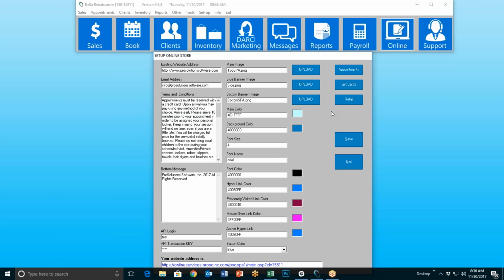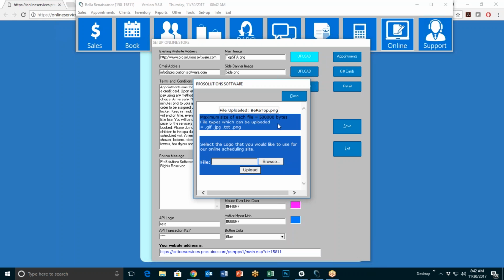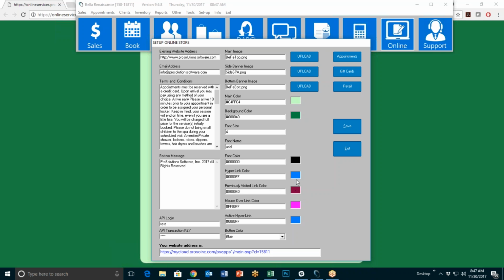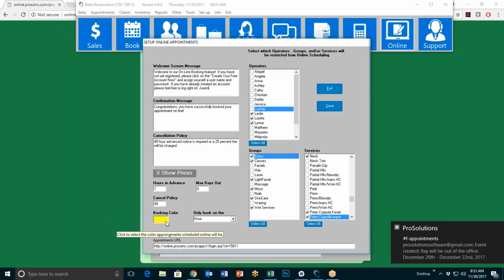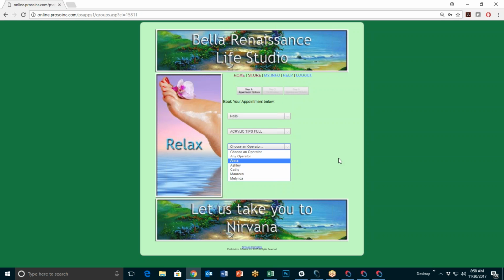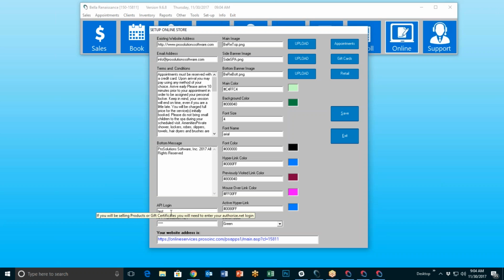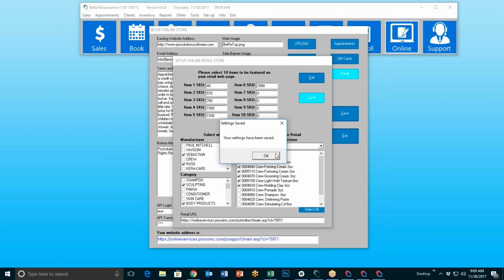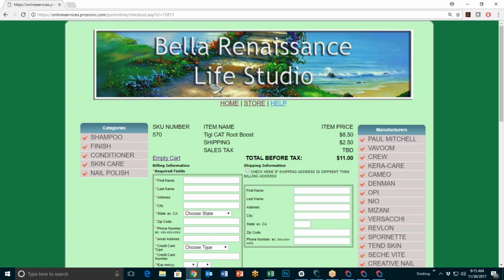2017 11 30 08 35 Transcend On Line Store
On Line Store Class for Joann Manning